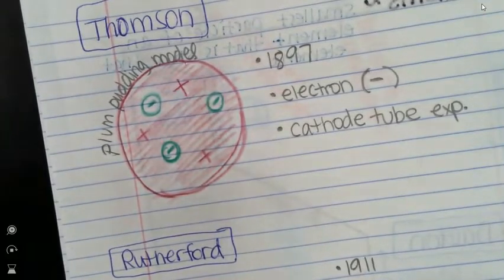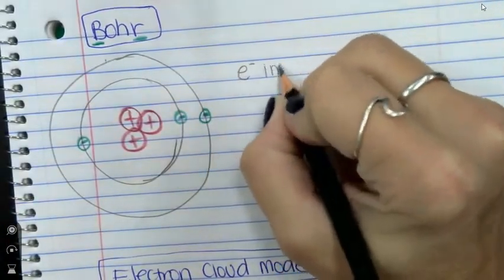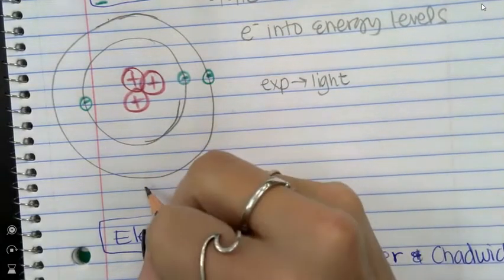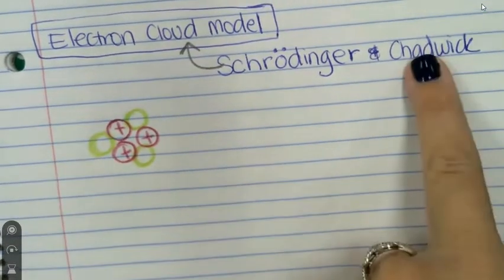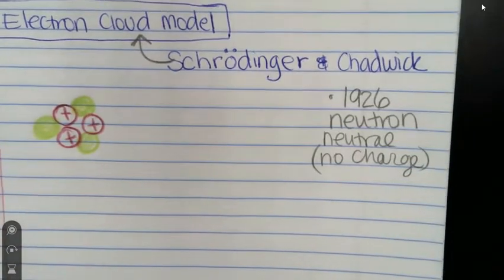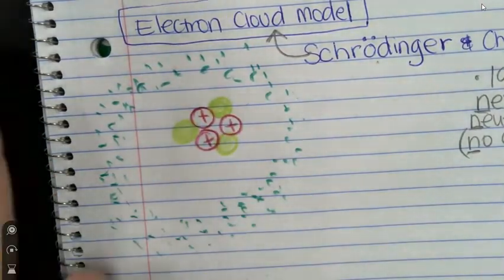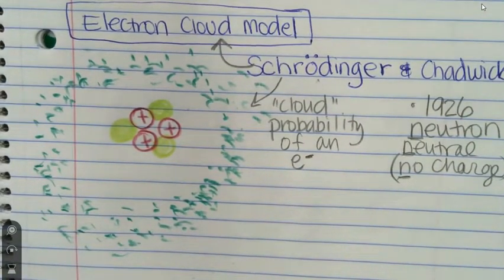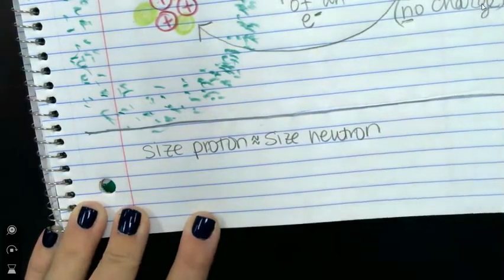2nd half of atomic theory for ICP notebook